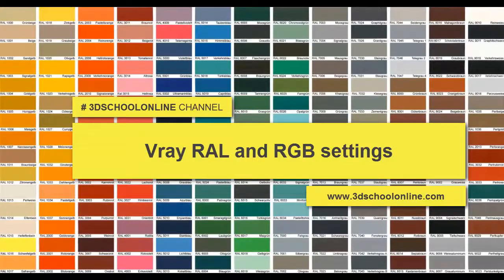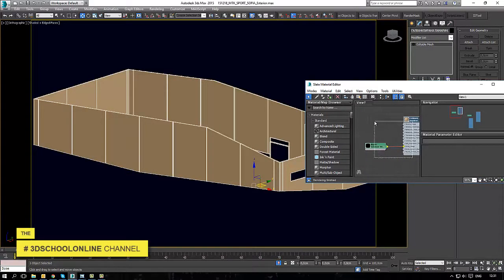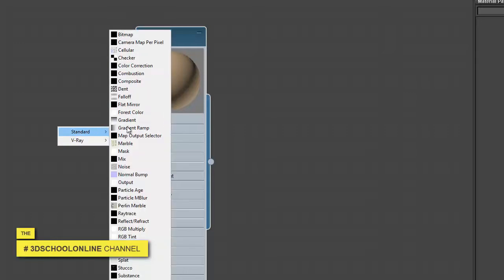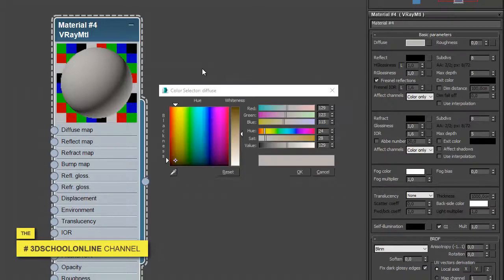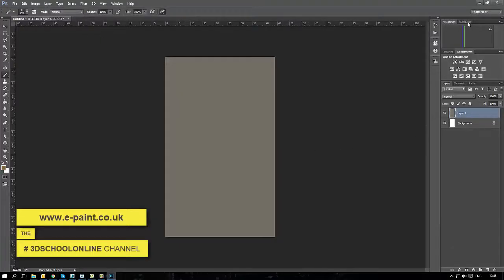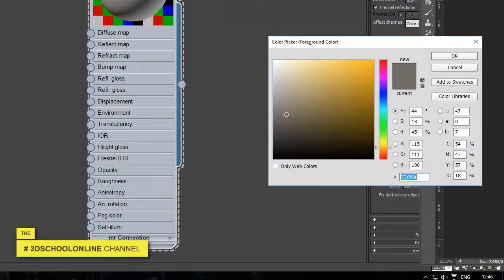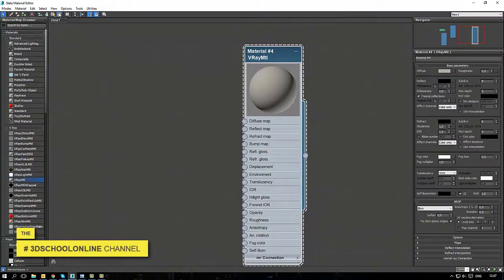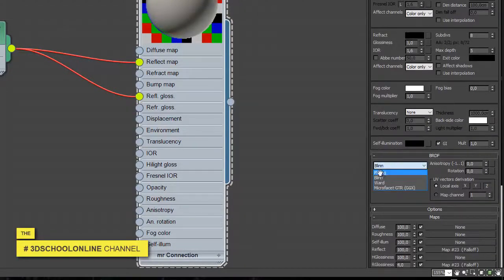Vray RAL and RGB settings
Other way of adjusting right color using Photoshop and some websites for calibrating.